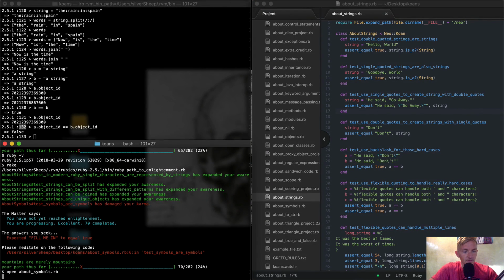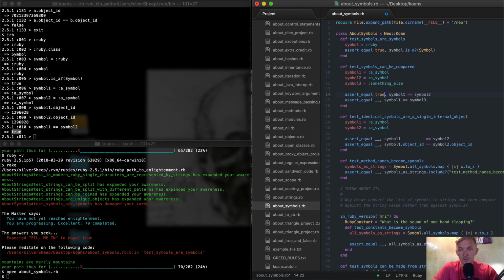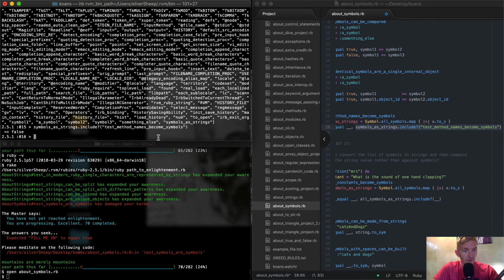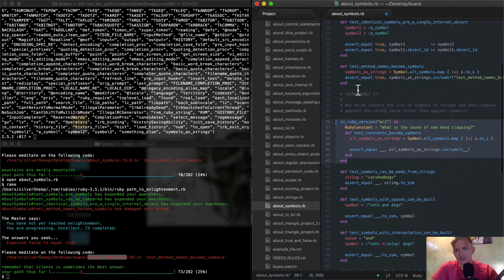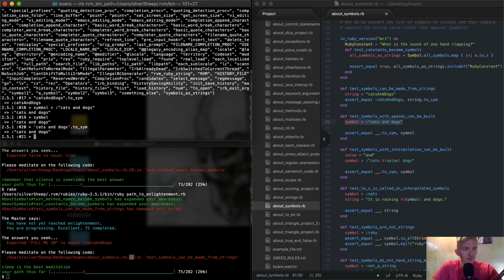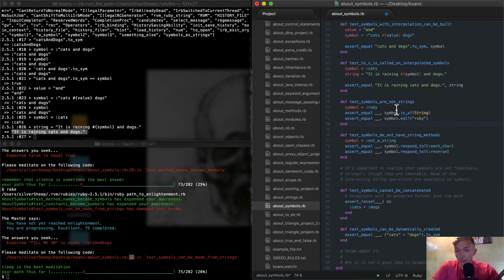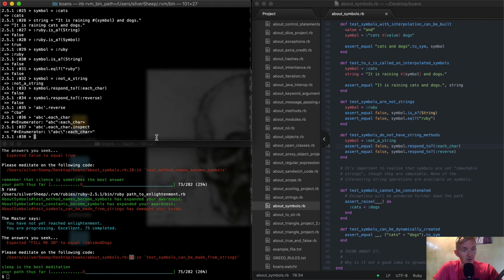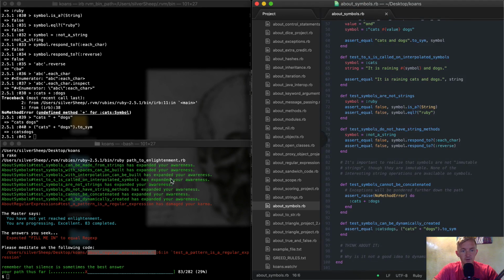Part 7 - about symbols - Ruby Koans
In this video we cover Ruby Koans, specifically we learn about symbols.

about symbols, Ruby Koans, Learn to Code, How Programming Works, How to Program, How to Hack, Computer Programming Games, how to write ruby code